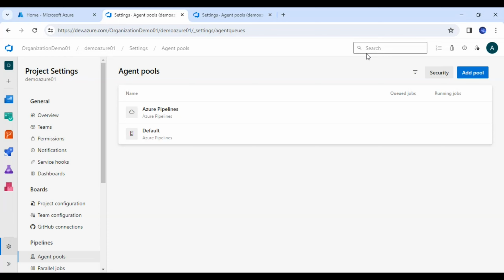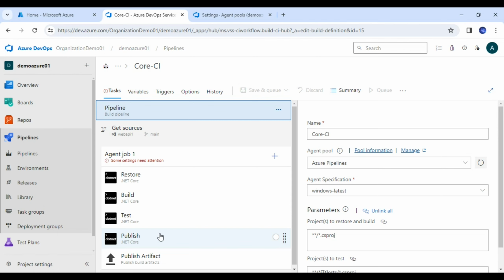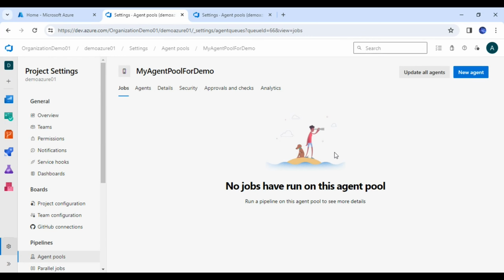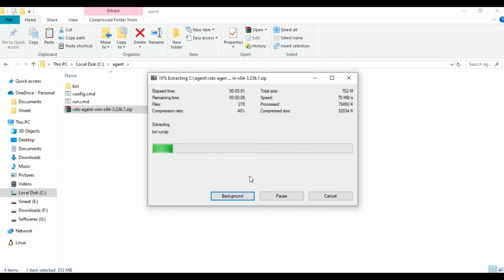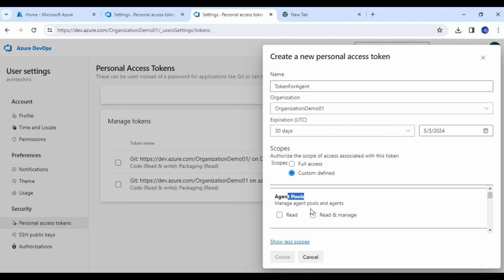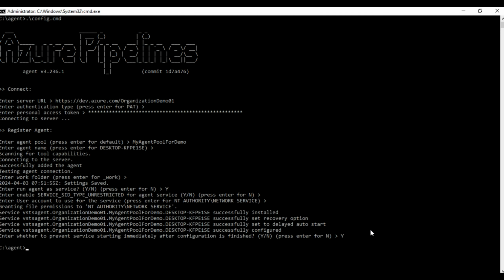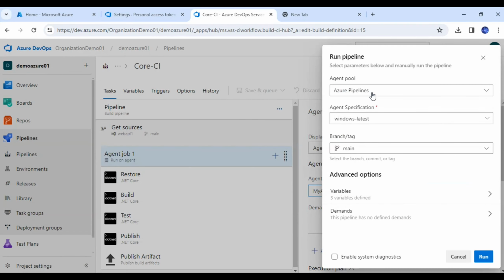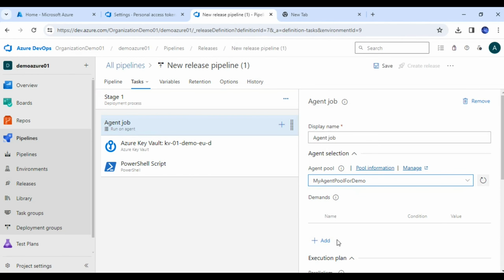Azure Devops Self Hosting Agent Creation | Understand self hosting agent for Azure Devops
We have covered creation of self hosting agent in this video. We have given step by step updates to create hosting agent.
We did it with widows desktop local machine, although same can be done with any virtual machine or on premises server.
To install agent, we need to download from Azure Devops and need to configure. I have provided the steps to configure it.
I have also update that what happens in agent when we actually run CI/CD pipeline.